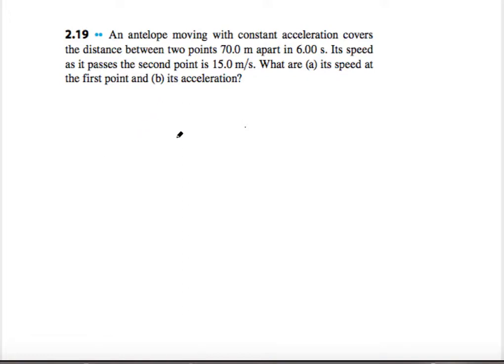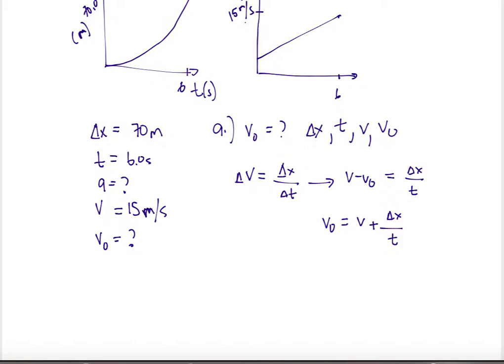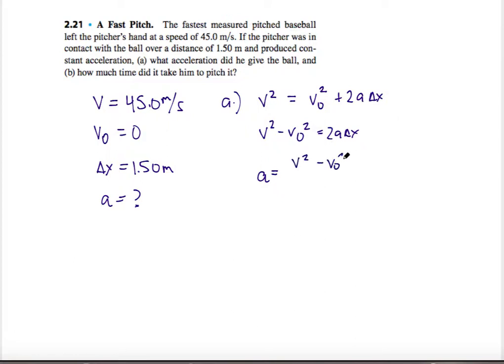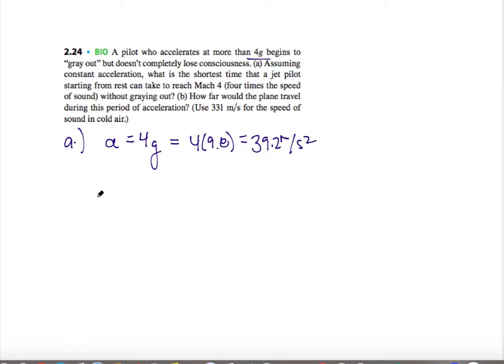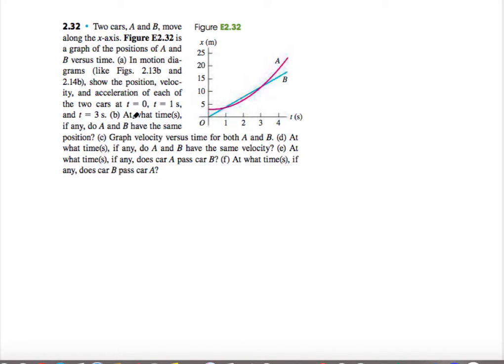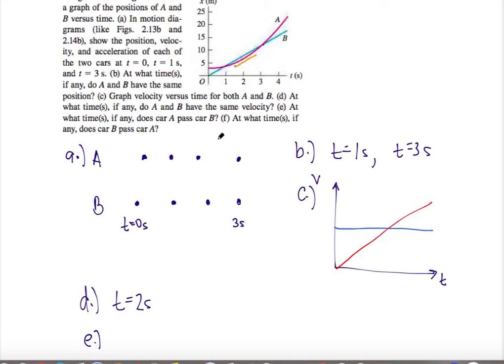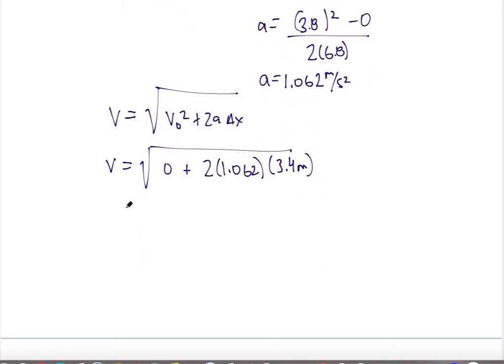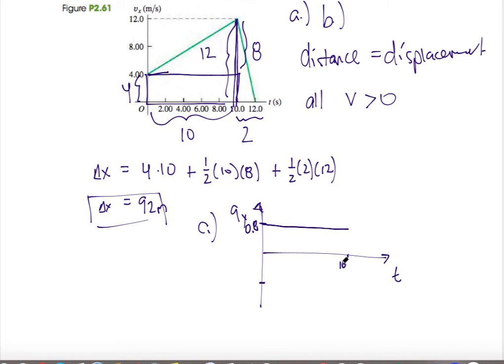SP1.2 part 2